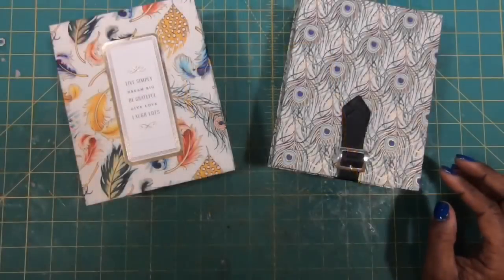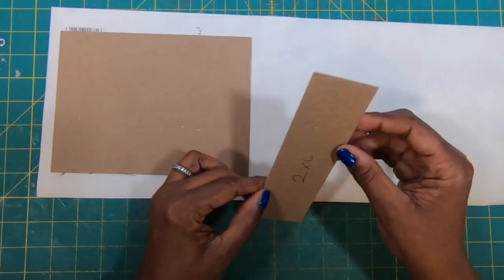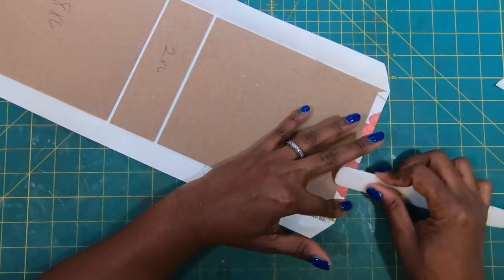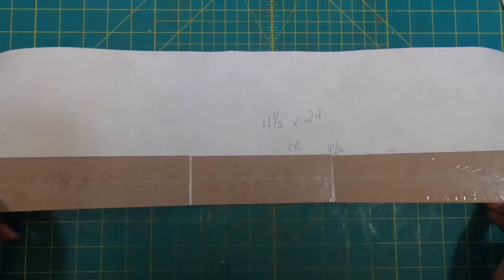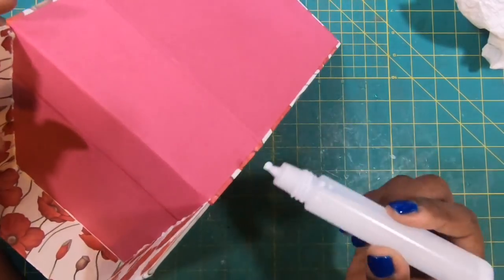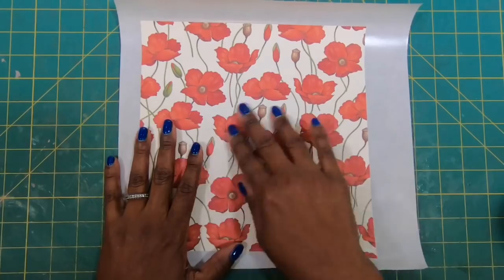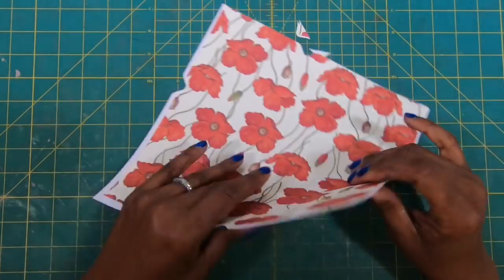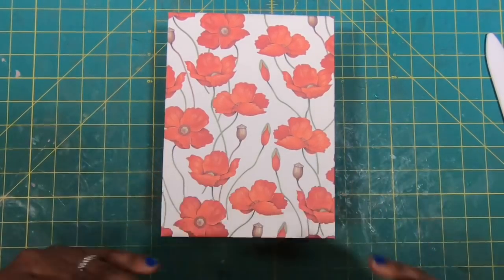SIMPLE 5 X7 CARD AND BOX TUTORIAL /Get A Designer Look For Pennies/ PERFECT BIRTHDAY SIZED CARD!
Sometimes an A2 card just won’t do and you need a larger card.  Make these beautiful 5 x7  handmade greeting cards for any occasion.  Send some love today!  AND...this video includes a beautiful designer box tutorial!

ALL PRINTED Embellishments are from annagriffin.com

Designer paper is sheet paper from ROSSI.  Please do an internet search of Italian Wrapping Paper, Rossi or Florentine wrapping paper, if you are interested in the papers I used or similar sheet paper.  I currently do not have any additional sourcing links available for these.

I used a Xyron Creatiopia to place the adhesive on the back of the card and envelope liner paper.

1 inch tape
Reptile Glue THE SMALL BOTTLE USED IS MY OWN PERSONAL PLASTIC BOTTLE THAT I FILLED WITH THE GLUE.

FELLOW YOUTUBE NEIGHBORS, please do not take this tutorial for use as a tutorial on your channel or any other social media.  Please be a good neighbor and do this as a project share only!  We all work hard on our channels, and since I’ve already created the tutorial for this, there is no need for you to recreate it...a project share will still yield you views from your subscribers.  If you project share, please state the source of your inspiration.  Thank you for respecting my request.

©️2020 Posh Paper Lady